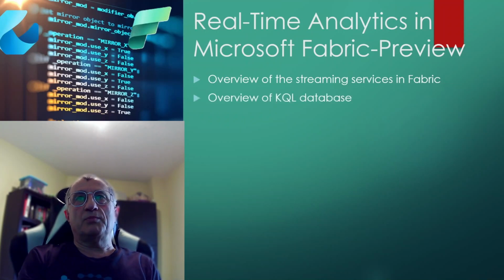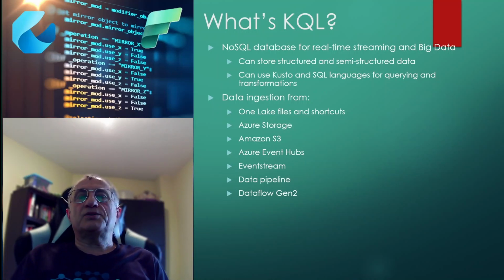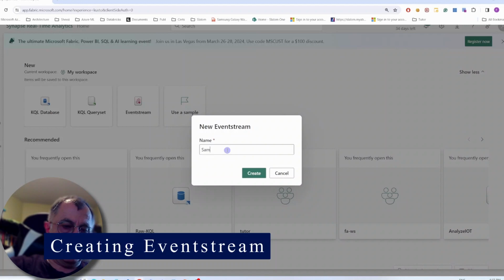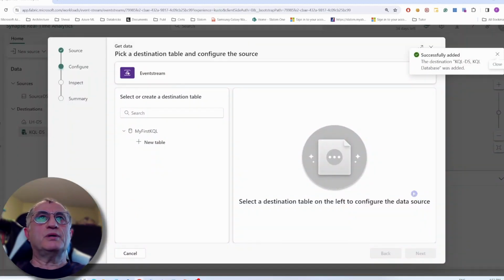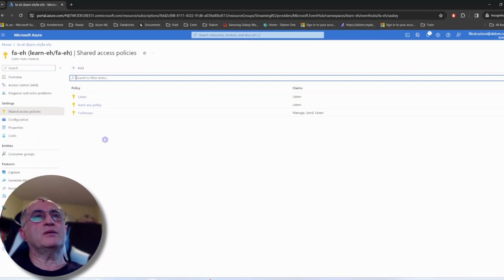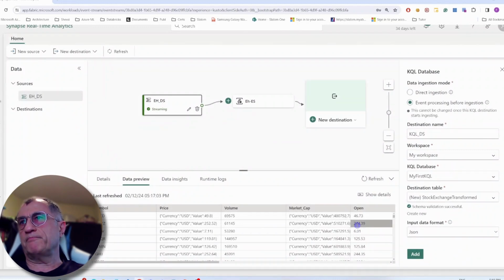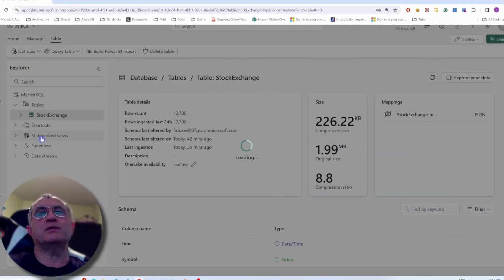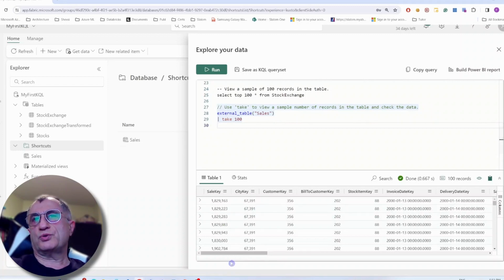4.01 Introduction to Real-Time Analytics in Microsoft Fabric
In this tutorial, I explain an overview of Microsoft Fabric streaming services. I explain different components of the Real-Time Analytics workload. I also demonstrate the usage of event streams to ingest the Azure Event Hubs data into the Lakehouse and KQL databases.  Furthermore, I demonstrate how to query data in KQL databases using Kusto and SQL languages. Finally, I explain how to ingest into KQL database using direct ingestion tools.

Chapters:
00:00- Introduction
00:20- Preview
01:55- Overview of streaming services in Fabric
03:22- What's KQL database?
06:09- What are the event streams?
08:39- Demo -Real-Time analytics menu walkthrough
09:16- Creating KQL database
09:44- Creating event stream to ingest sample data
16:00- Exploring KQL database
18:15- Ingesting from Event Hubs
23:27- Adding preprocessing transformations
26:16- Direct ingestion from Event Hubs into KQL
30:15- Using OneLake shortcuts to Lakehouse